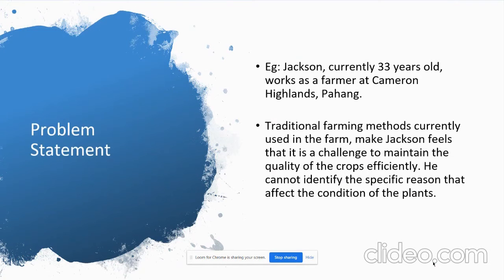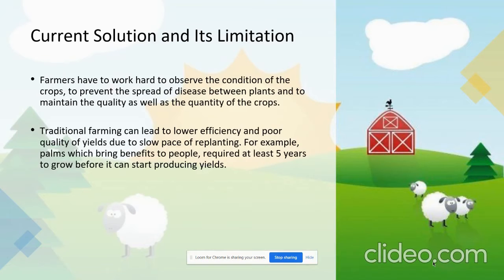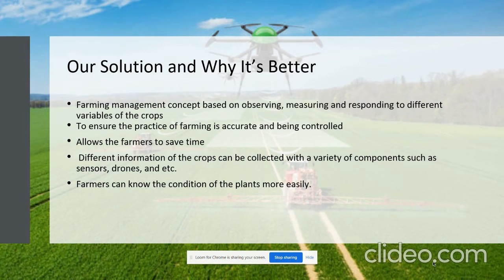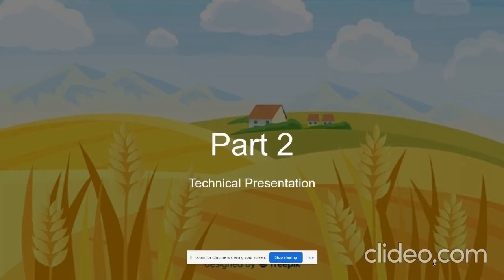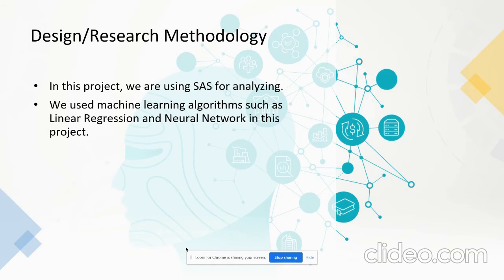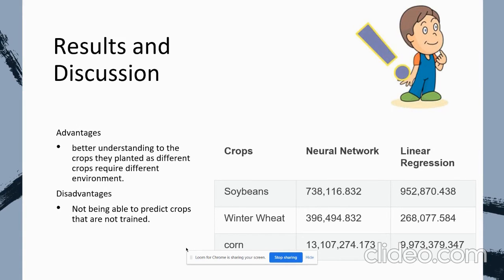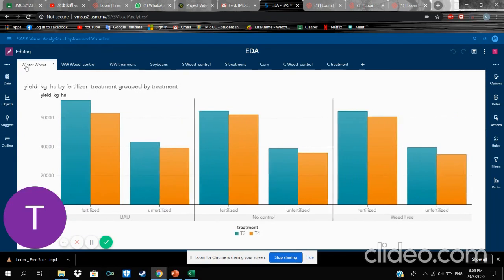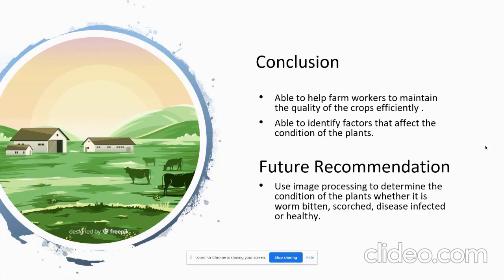MY369 - Precision Farming